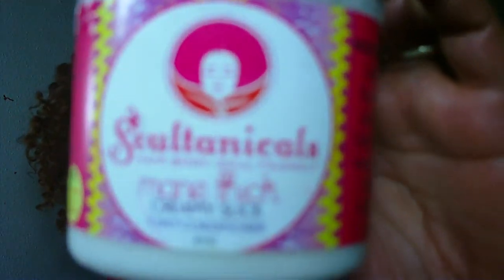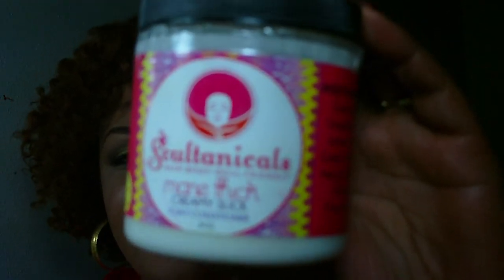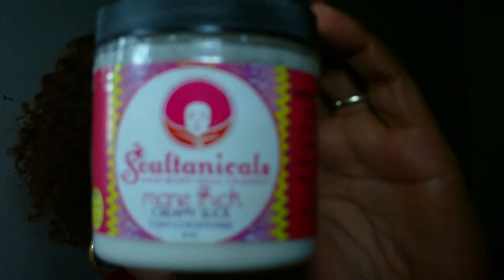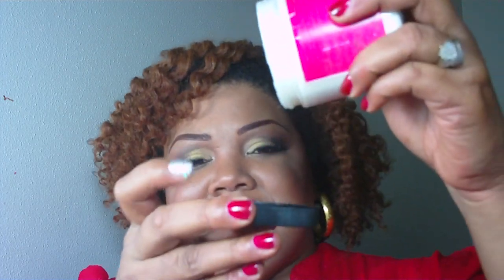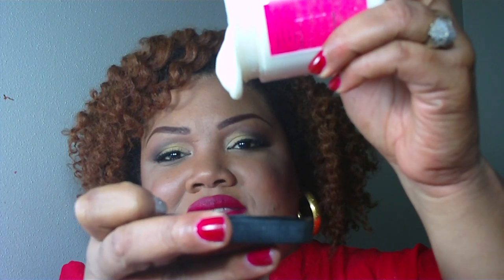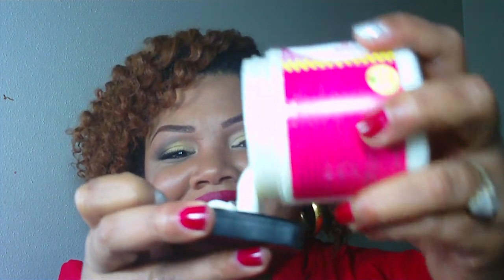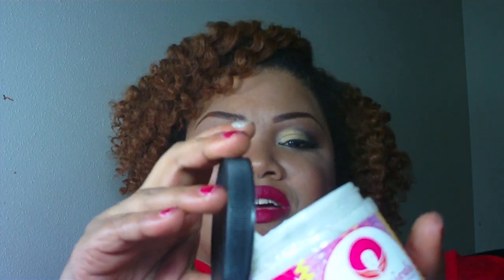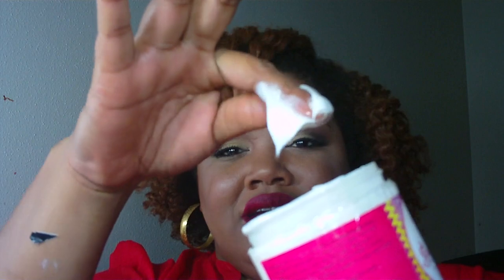In Review: Soultanicals ( Part 1 )